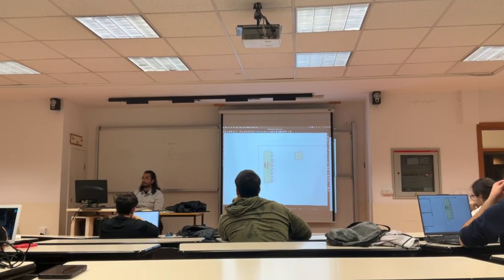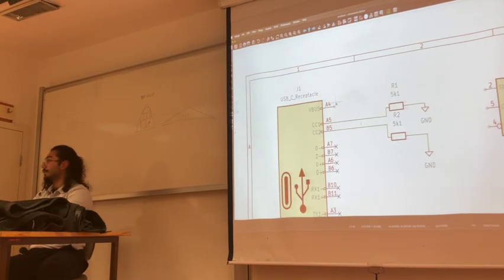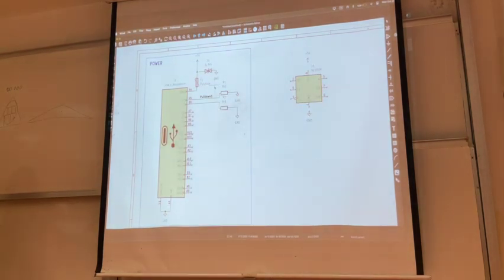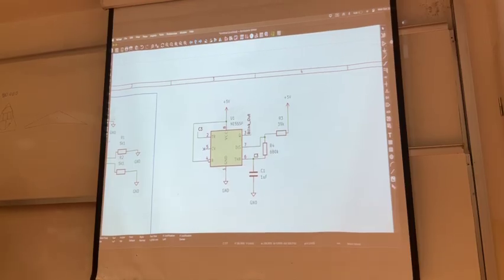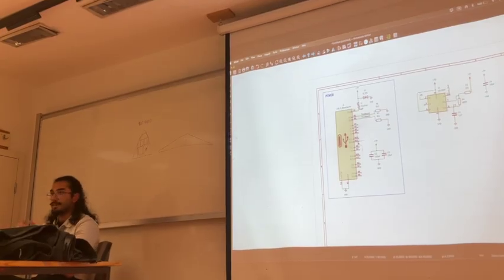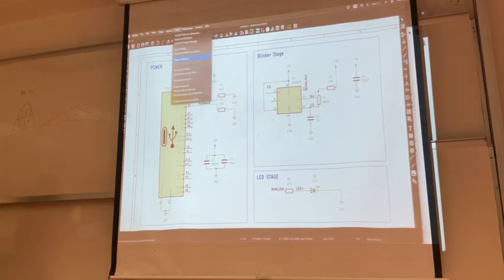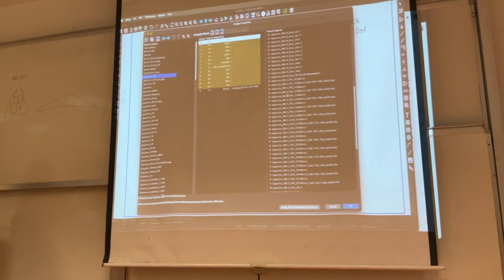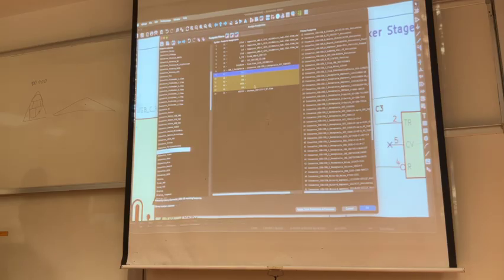KiCAD Workshop Part 1 (Schematic Design)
This two-part hands-on KiCad workshop walks you through designing and building a USB-C powered NE555 LED blinker circuit from scratch.
Perfect for beginners who want to learn PCB design fundamentals while creating a real, working project.
 • Schematic design and symbol selection in KiCad
 • PCB layout, routing, and footprint assignment
 • Power protection with fuses and TVS diodes
 • Decoupling capacitor placement and design rules
 • How to prepare your PCB for fabrication

 Workshop Structure
 • Session 1: Schematic Design
 • Session 2: PCB Layout & Finishing Touches

Resources
GitHub repository with all KiCad files, schematics, and slides

Taught by:

Mustafa Melih Can - Electrical and Electronics Engineering student at Bilkent University.